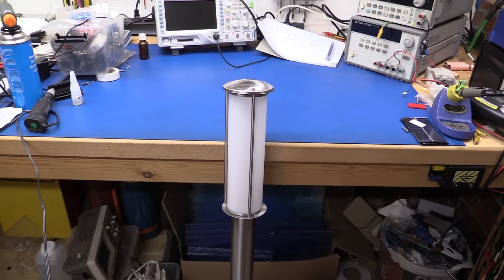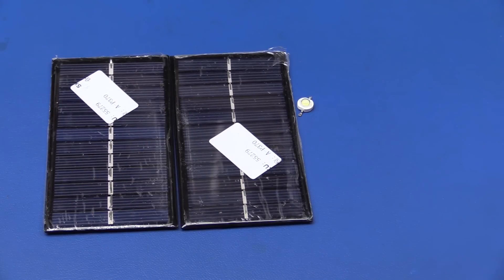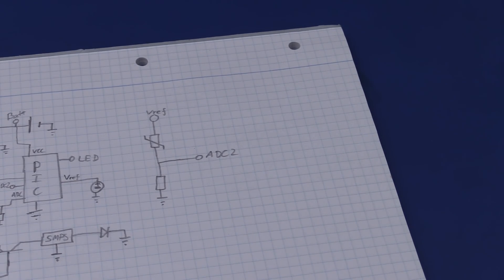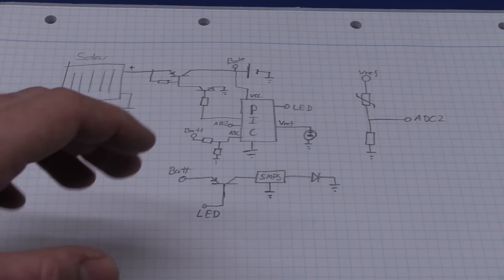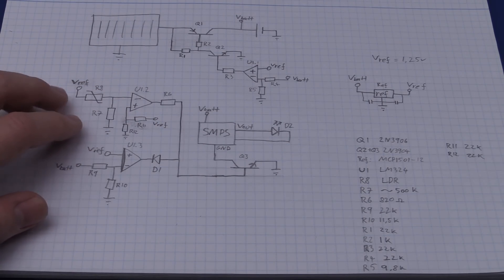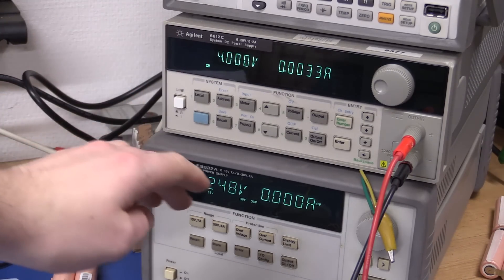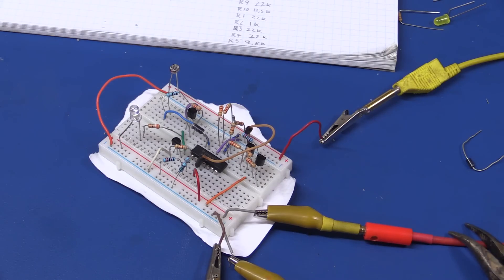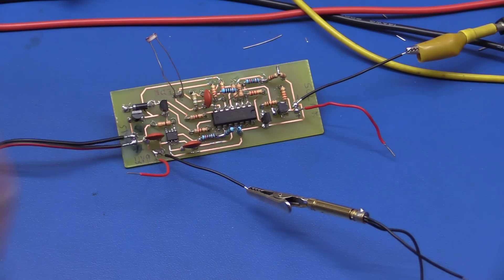Making a Solar Powered Garden Lamp - Ec-Projects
Links for PCB, Schematic and STL will be on my website shortly.
¤¤¤¤ -- SUPPORT Ec-Projects -- ¤¤¤¤